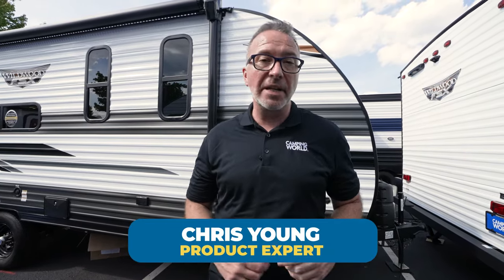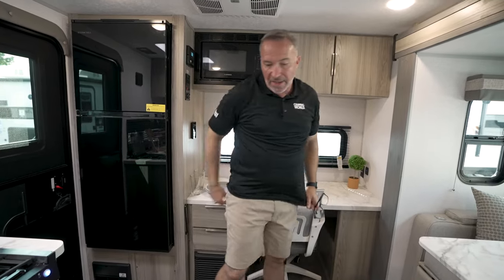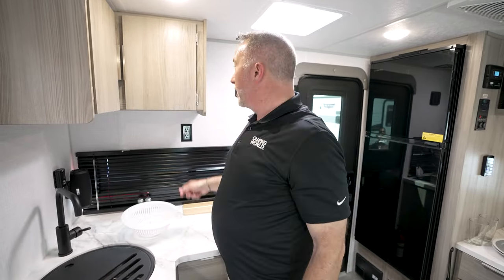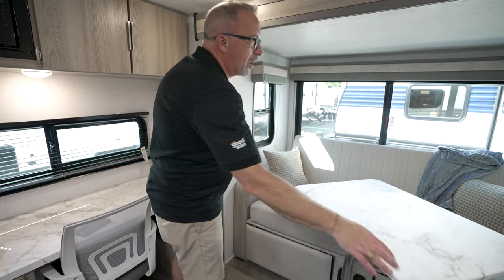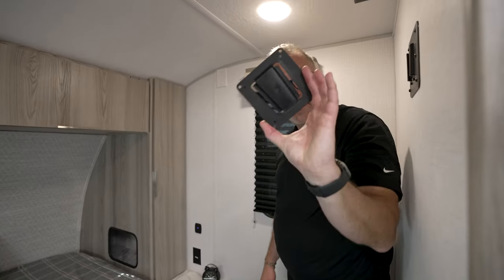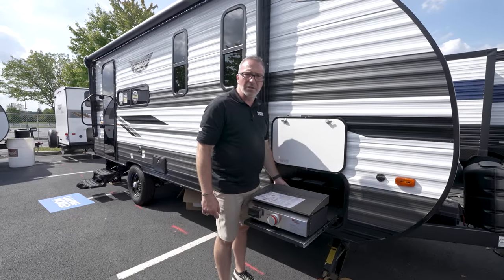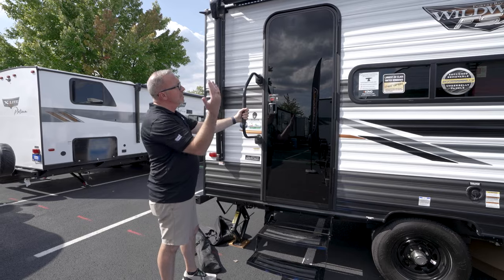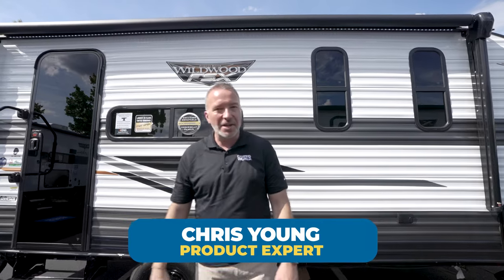Lightweight RV WITH a DESK! | 2024 Forest River Salem FSX 163RDSK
FINALLY, we get a lightweight mobile office travel trailer! Coming in UNDER 5,000 lb GVWR really opens up your options for tow vehicles as well! If you're looking for a perfect trailer for a single person on the road, or you're a couple of road warriors, then this layout just makes sense. Let Chris tell you all about what makes this Salem FSX 163RDSK so special!